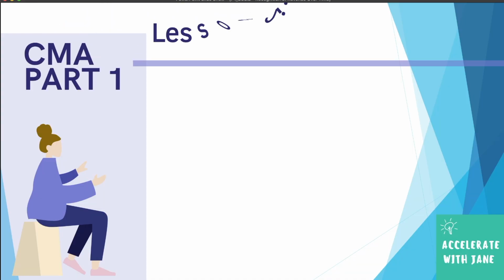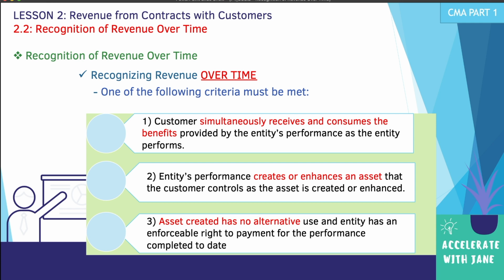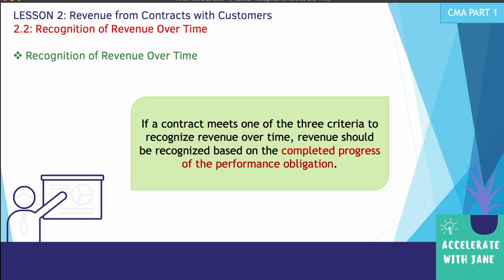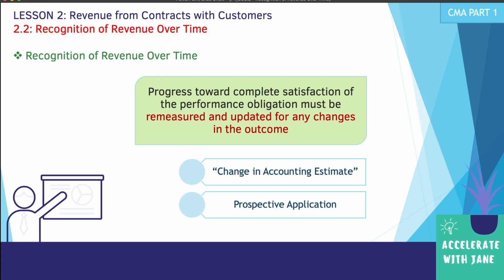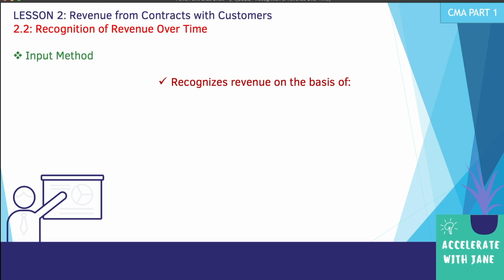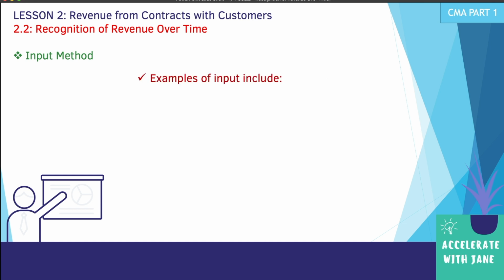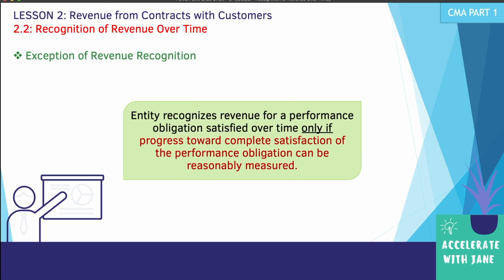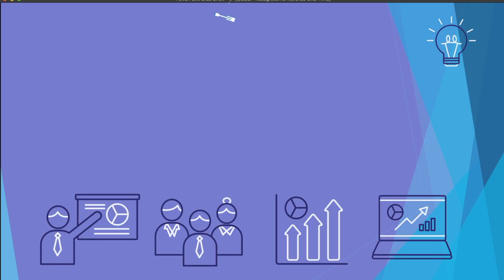CMA Part 1 | Lesson 2-2: Recognition of Revenue Over Time (IFRS 15) | CMA Free Lessons (English)